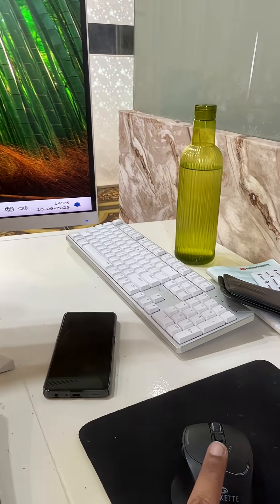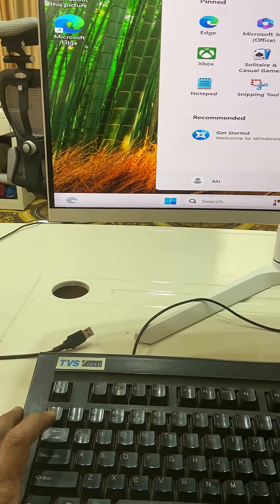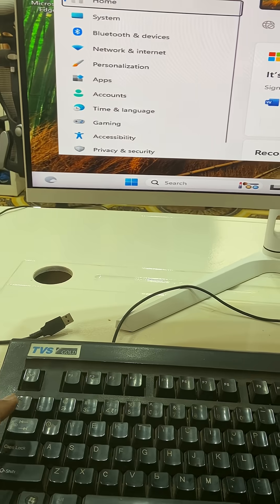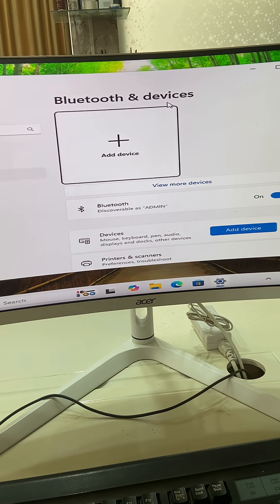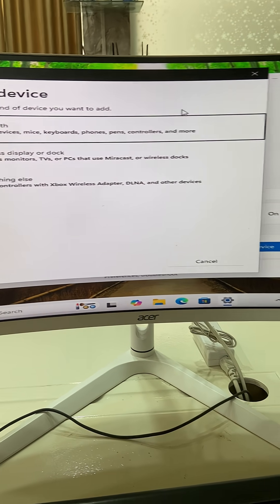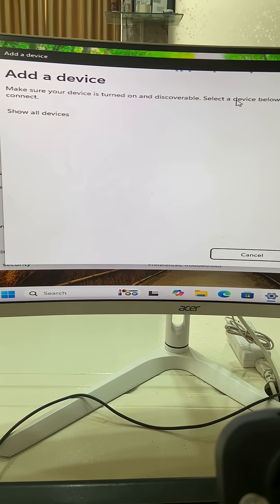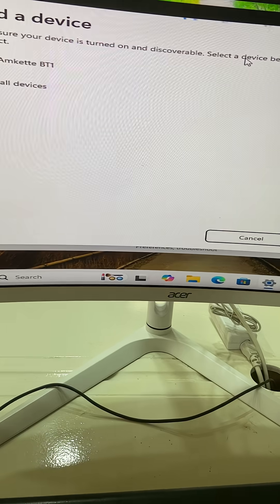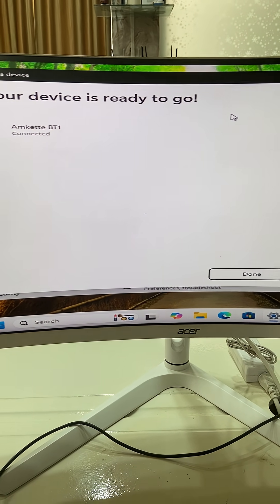How to Connect Wireless Bluetooth Mouse Using Keyboard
How to Connect Wireless Bluetooth Mouse Using Keyboard (Easy Guide) – In this video, you’ll learn step-by-step how to pair and connect a wireless Bluetooth mouse without using a regular mouse, only with your keyboard. This tutorial will help you navigate settings using shortcut keys, make Bluetooth pairing simple, and ensure your mouse works smoothly on your laptop or PC. Whether your old mouse stopped working or you’re setting up a new one, this method will save you time. Perfect for Windows users who want an easy Bluetooth setup using just the keyboard.